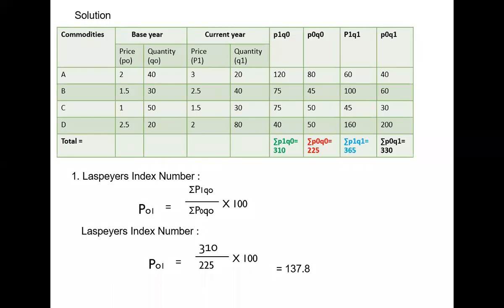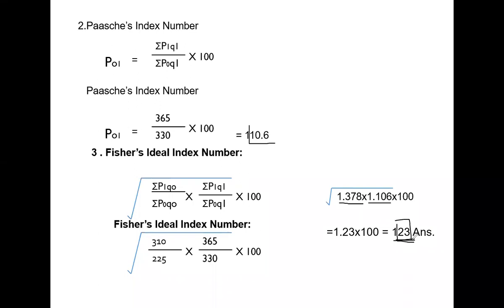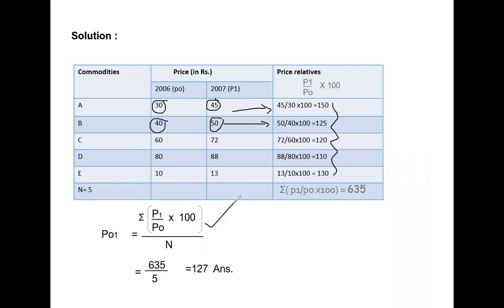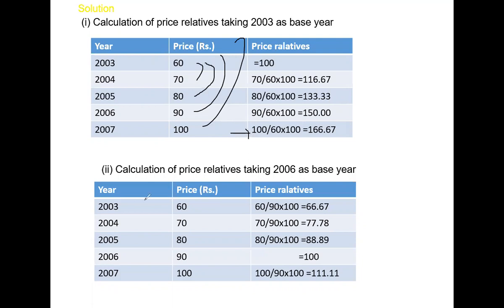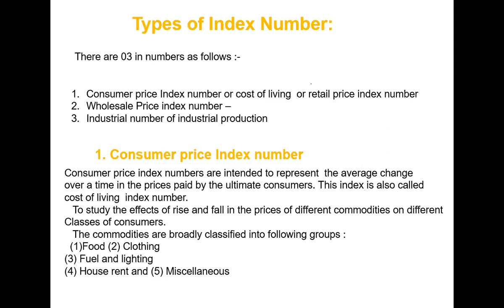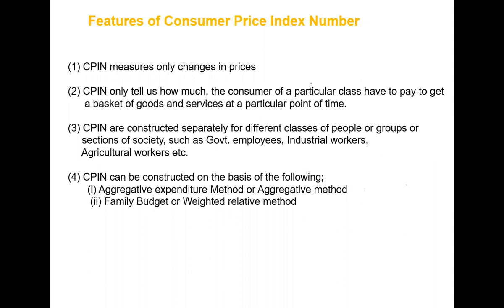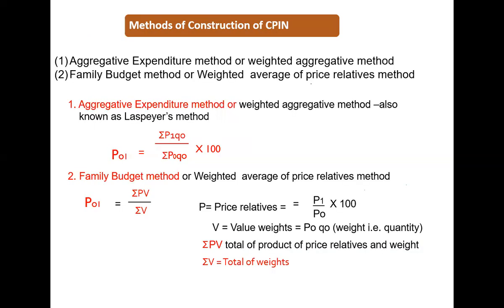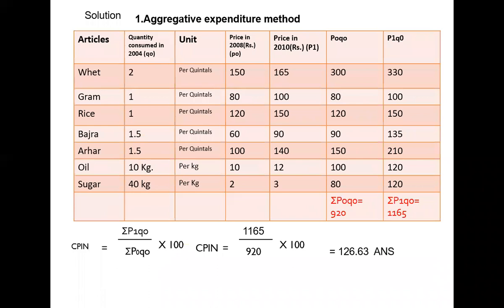Calculating Consumer, Production Indices part b